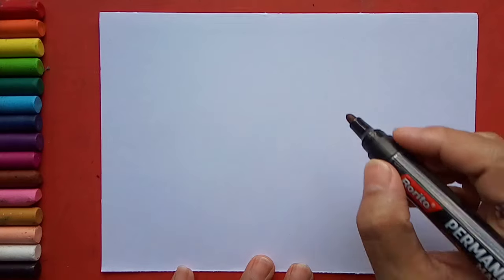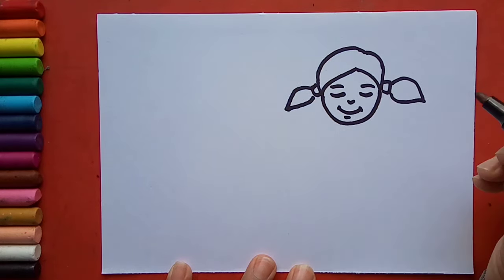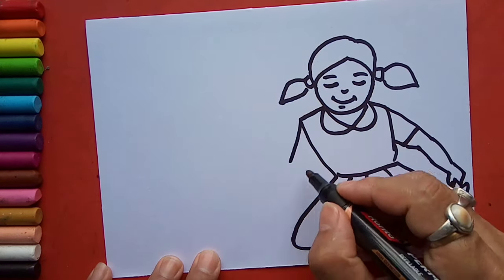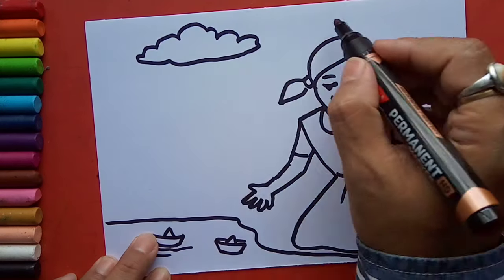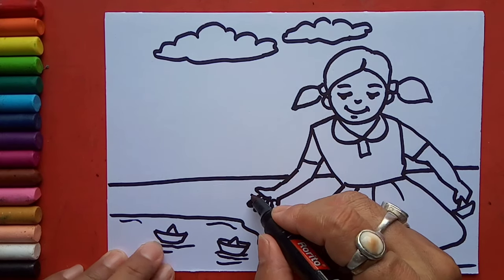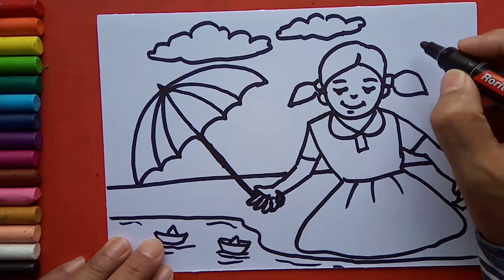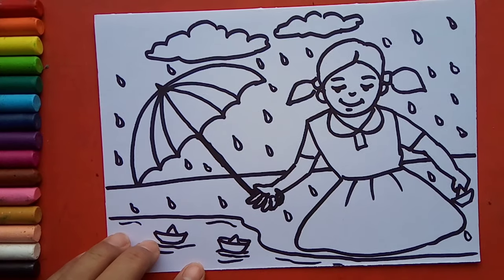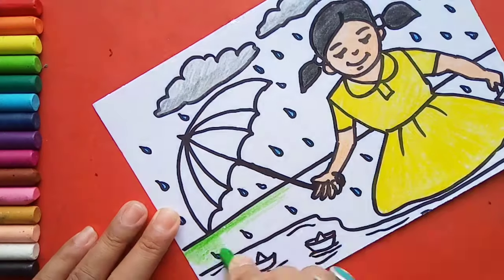Easy and simple Rainy Day drawing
Material Used :-
* Soft Oil Pastel colours
* Brush tip Colour Marker Pens
* Plastic Crayon colour
* STIC Hexa Oil Pastels ,
* DOMS Oil Pastels
* Artline ( love art sketch pencil )
* Black Marker
*White Correction pen

Follow my step by step Rainy day Drawing & you will be able to draw as Beautiful as mine.
  It is so interesting & easy Rainy day Drawing that it is suitable for beginners as well(i.e, Std. I to Std. IV )
It is a beautiful Rainy day drawing that you can easily draw and I am sure that you guys are going to love this tutorial.
Enjoy Drawing...

Thanks
Art Studio TSK